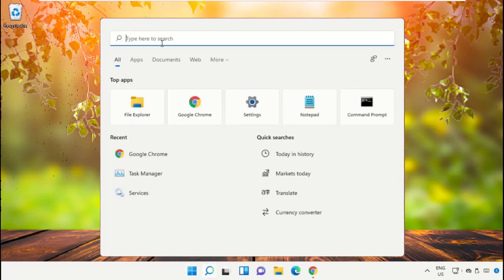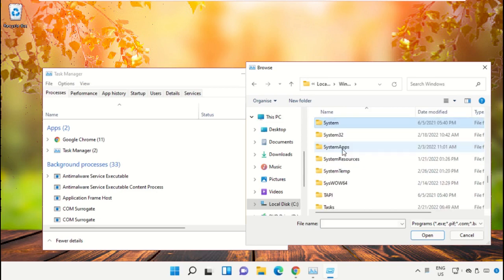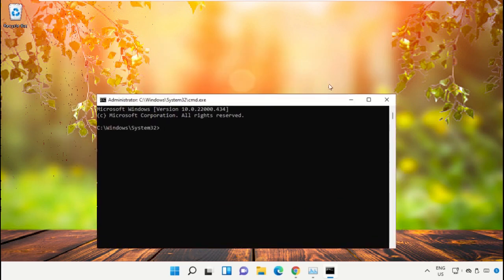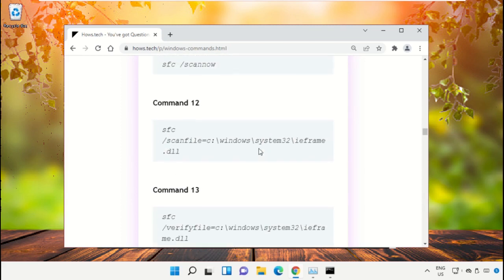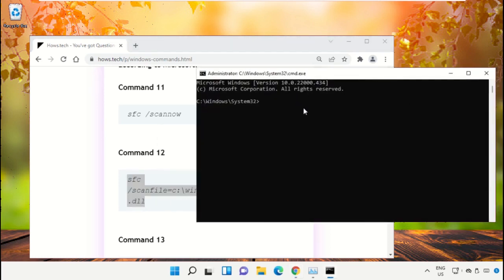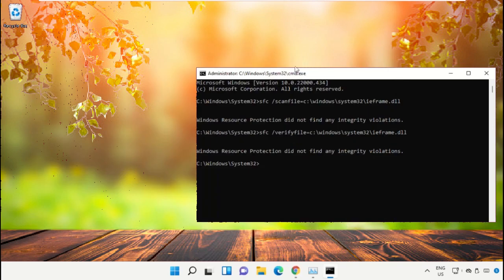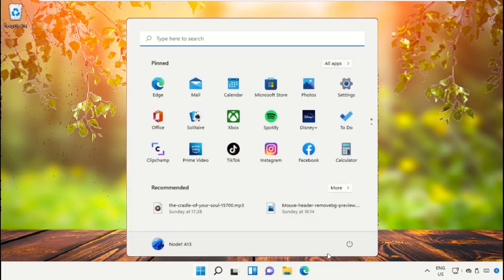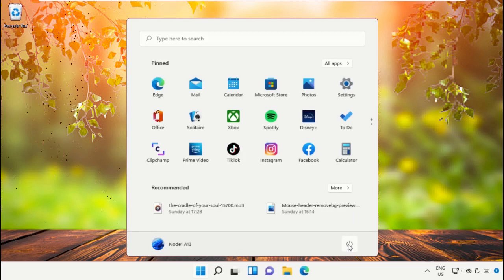Code 19 Registry Error Fix Windows 11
Commands:
   HKEY_LOCAL_MACHINE\SYSTEM\CurrentControlSet\Control\Class\{4d36e96b-e325-11ce-bfc1-08002be10318}